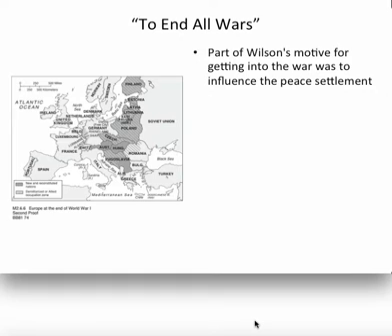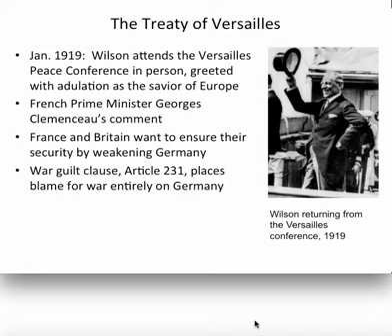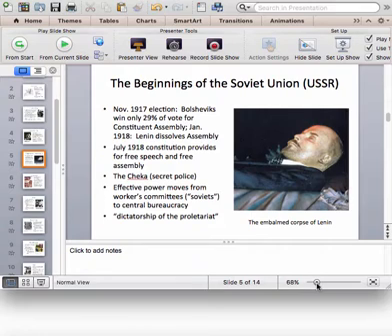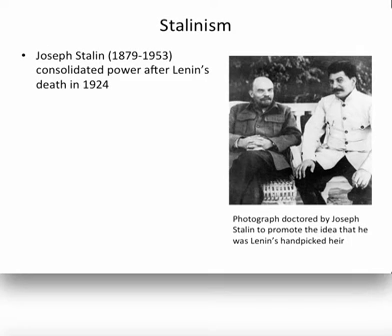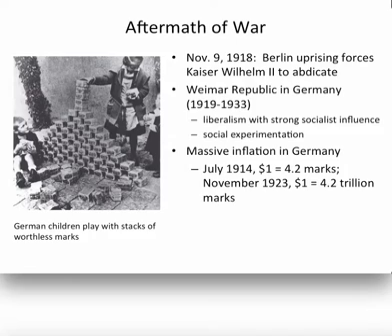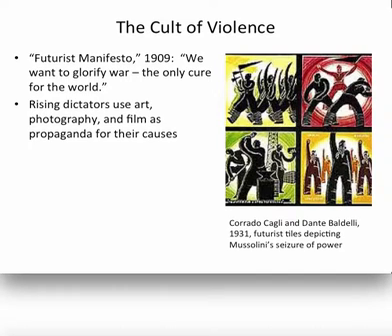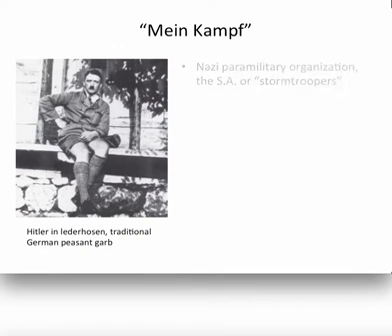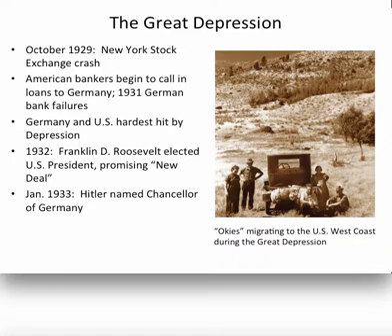History 1112 Lecture 13 Between the Wars